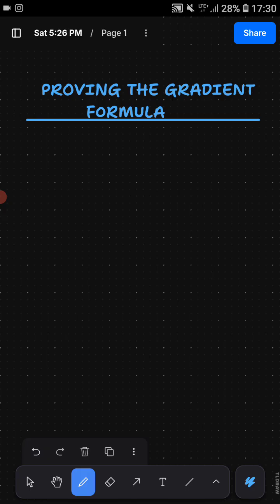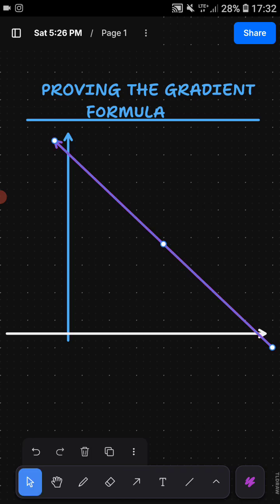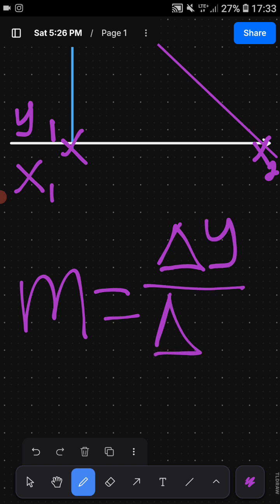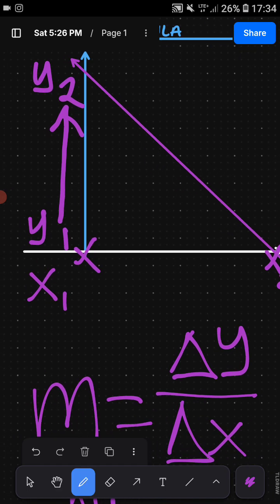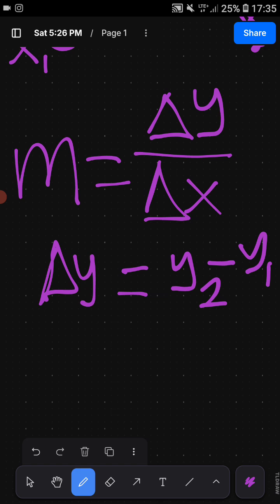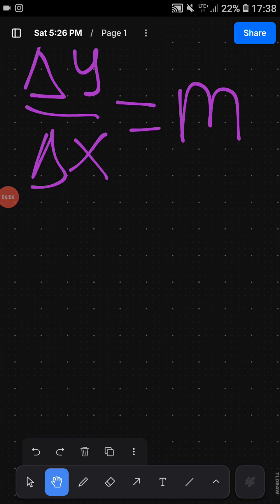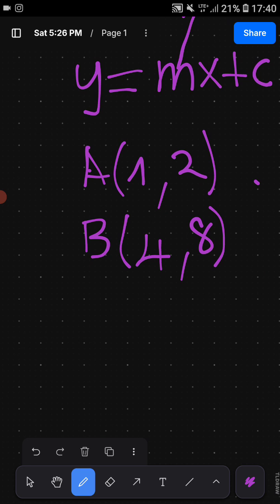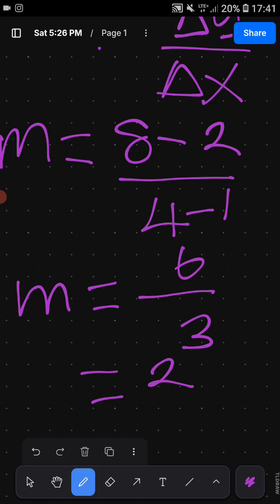Gradient Formula Fully Derived | Where Does Slope Come From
Ever wondered where the gradient formula really comes from? In this video I prove the slope formula step by step using coordinate reasoning and logical thinking. No memorizing — just genuine understanding that will strengthen your entire foundation in coordinate geometry.
Ideal for high school students and anyone serious about mastering math from the ground up.